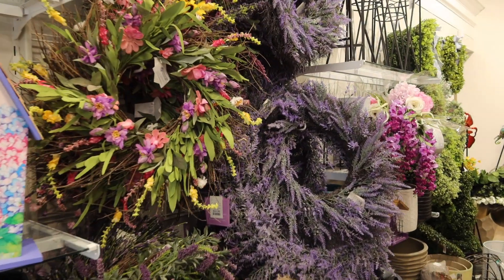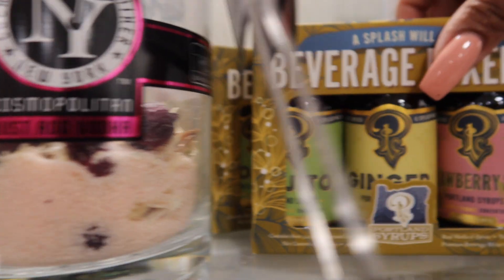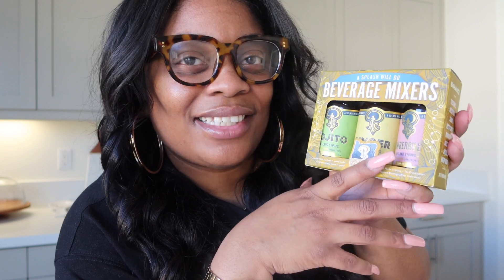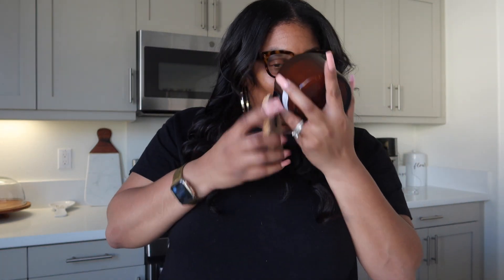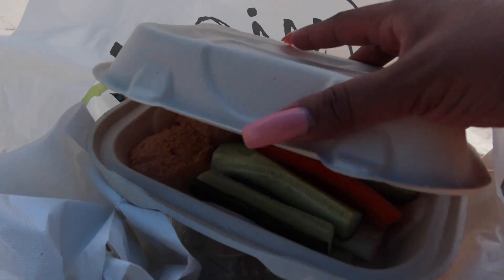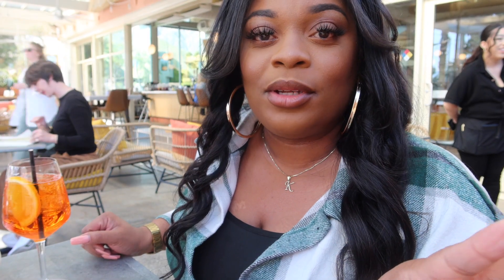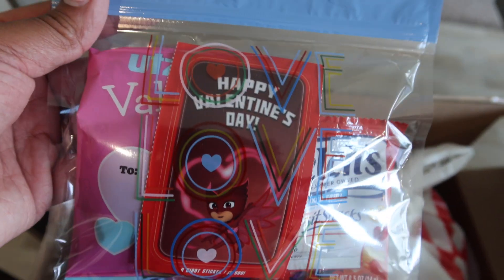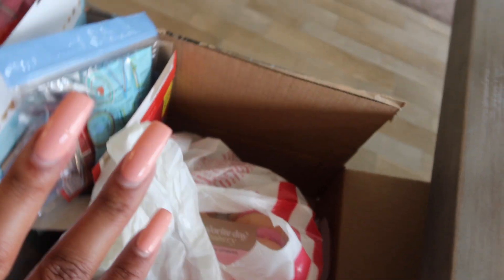Weekly Vlog: Valentines Weekend Travel + Homegoods Shop w/ Me and Haul 2023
In this weeks vlog I do some shopping at Homegoods along with a haul. I also take a trip to Palm Springs Ca to celebrate Valentines  for the weekend and enjoyed the beautiful weather.